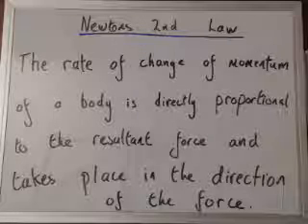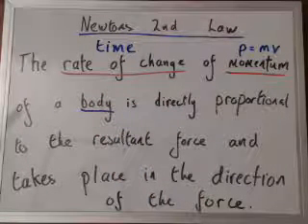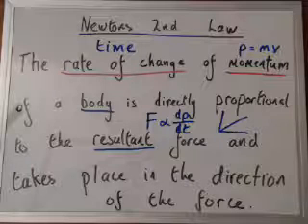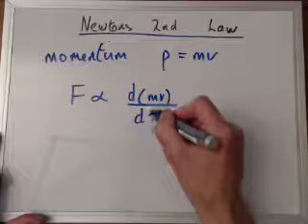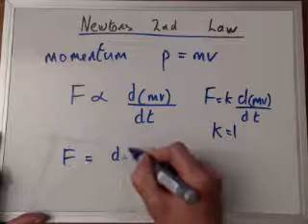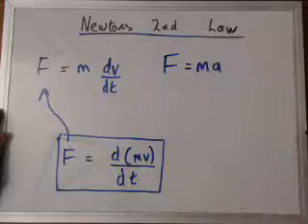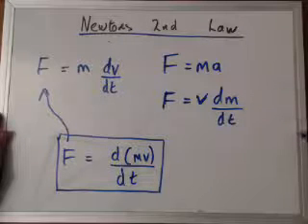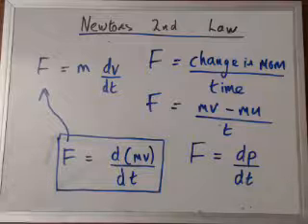Newtons 2nd Law. Luke Henderson Physics Videos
Newtons 2nd Law investigated mathematically. Luke Henderson Physics Videos.